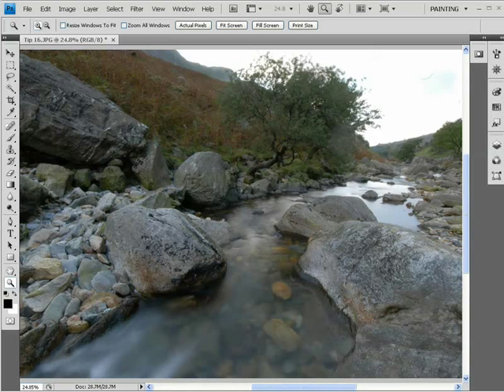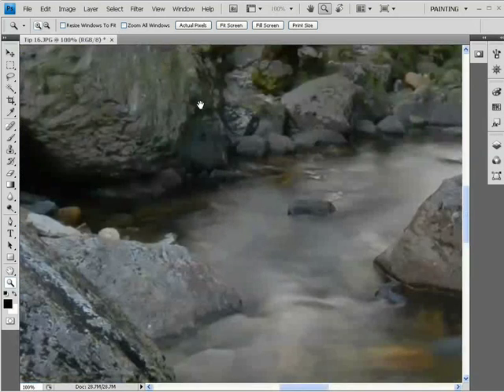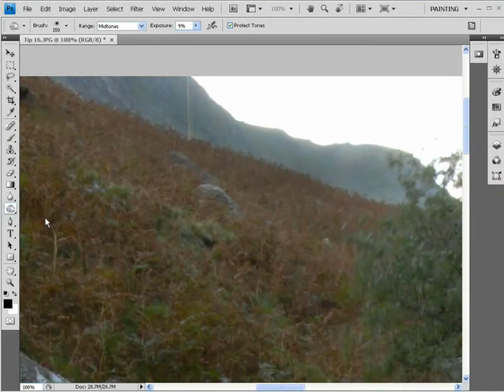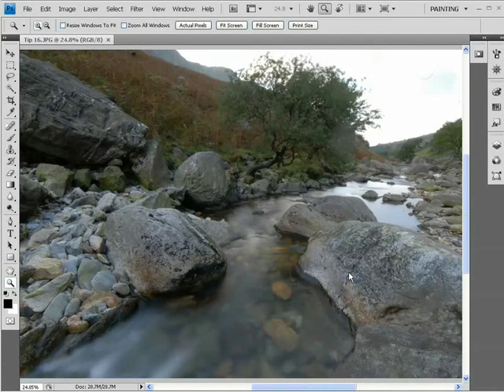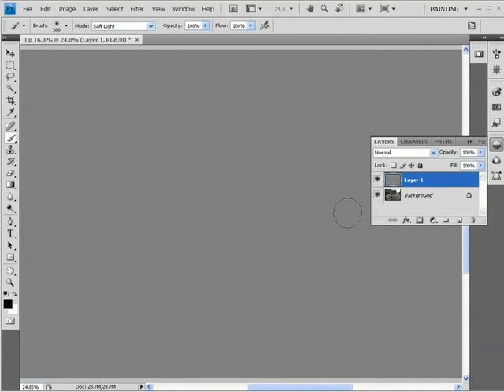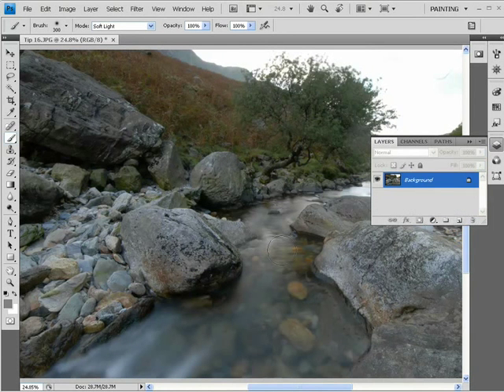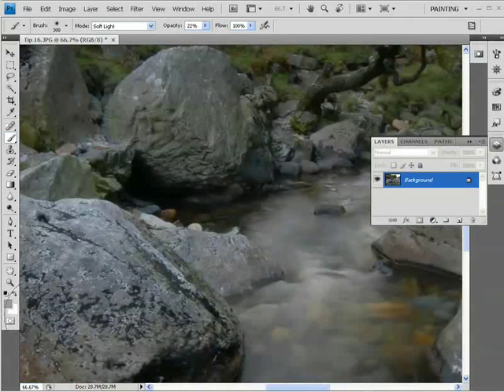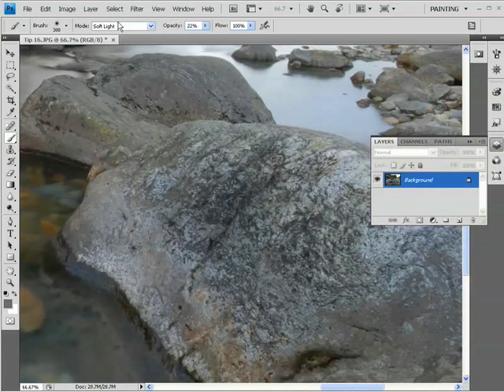16 Smarter Dodging Burning